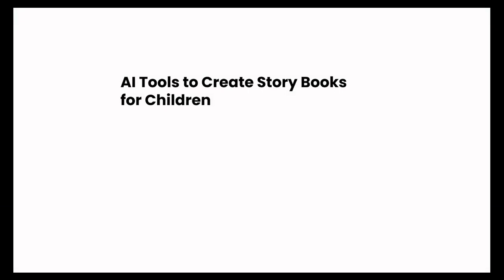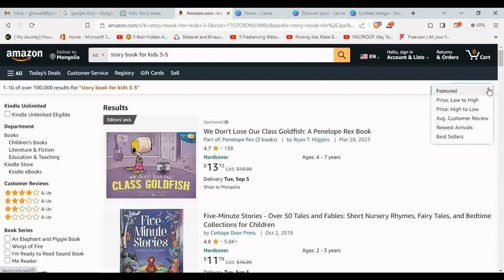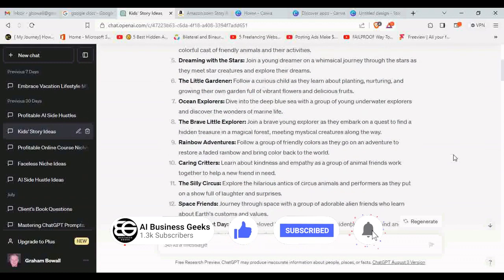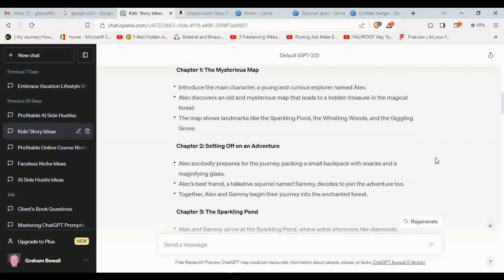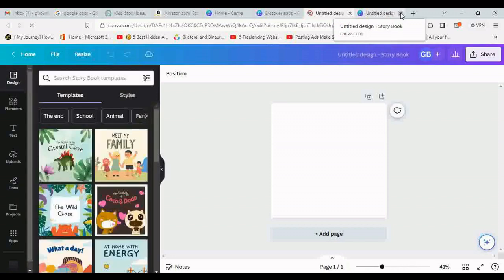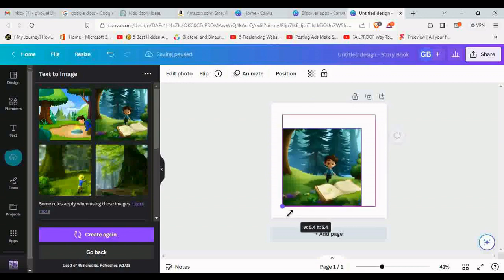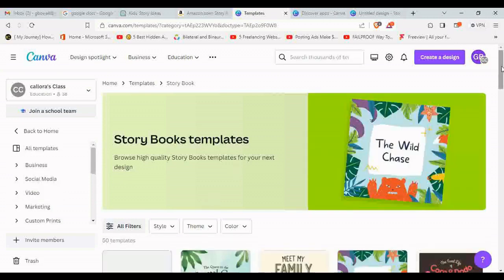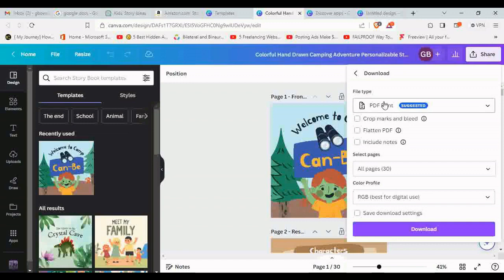6 Profitable Side Hustles - Story Books For Children 5 of 8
📈 Are you ready to transform your business with the power of Artificial Intelligence? Look no further! AI Business Geeks is your ultimate destination for all things AI, tailored for entrepreneurs, startups, and established businesses alike.

Discover Proven Strategies: Learn how AI can revolutionize your operations, boost efficiency, and skyrocket your profits.

Expert Insights: Gain valuable insights from industry experts, thought leaders, and AI practitioners.

Real-world Case Studies: Dive into practical case studies showcasing the success stories of businesses that have harnessed the potential of AI.

Stay Informed: Keep up-to-date with the latest AI trends, technologies, and tools to stay ahead of the competition.

🎯 Our Video Categories:

AI Applications: Explore diverse applications of AI in marketing, finance, healthcare, logistics, and more.

AI Tools & Technologies: Dive deep into AI frameworks, software, and tools that can supercharge your business.

Business AI Strategies: Learn actionable strategies to implement AI effectively in your organization.

Success Stories: Witness inspiring stories of businesses that have achieved incredible results with AI.

Expert Interviews: Engage with renowned AI experts who share their knowledge and insights.

👉 Watch, learn, and lead the way in the AI-powered business landscape. Your success story starts here! 🔗